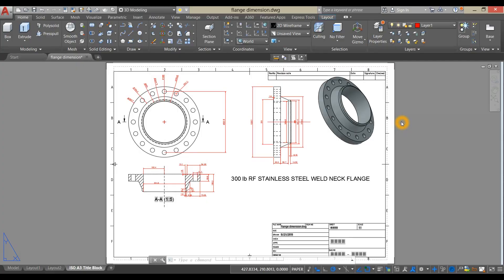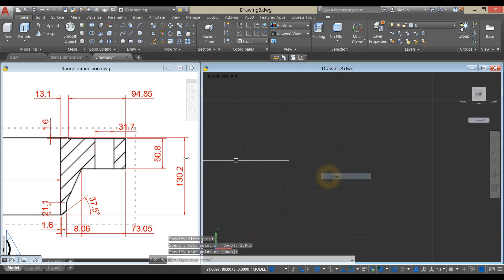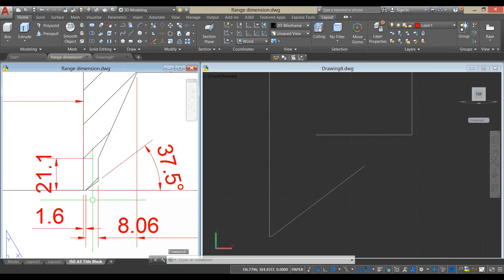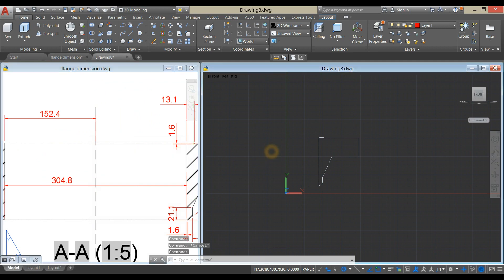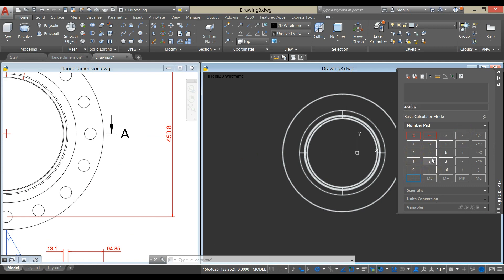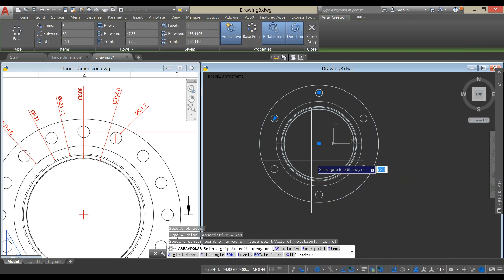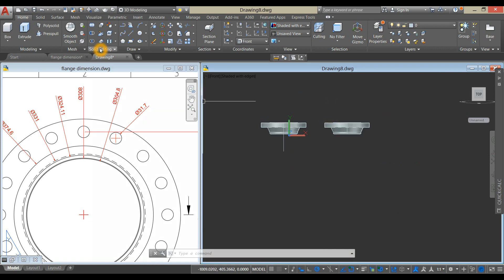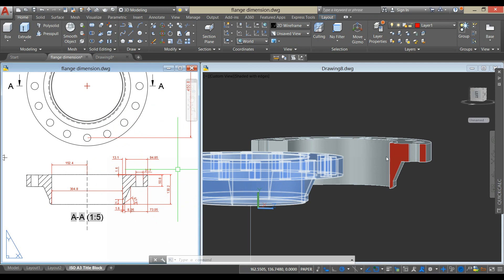300 lb RF Weld Neck Flange ✦ Autocad ✦ for Piping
300 lb RF Weld Neck Flange ✦ Autocad ✦ for Piping